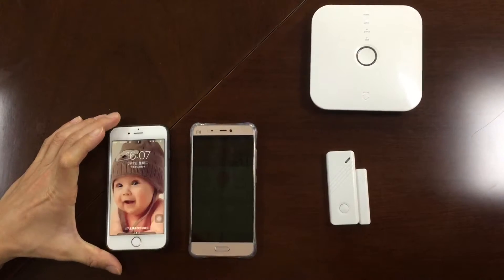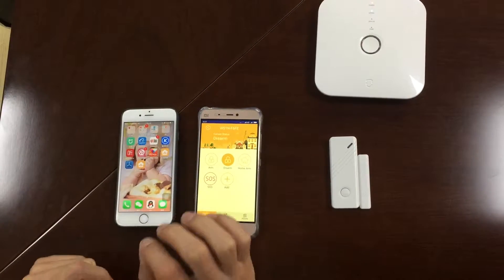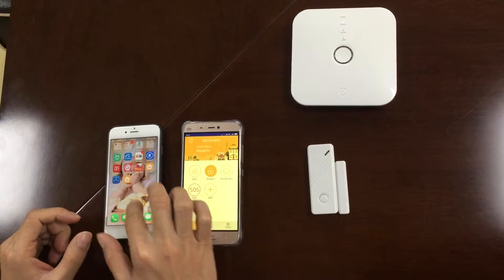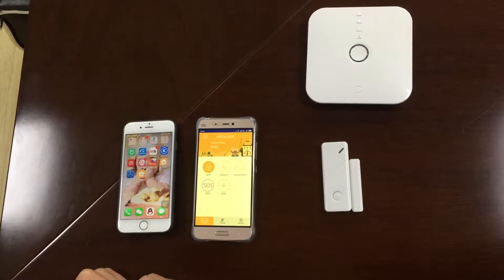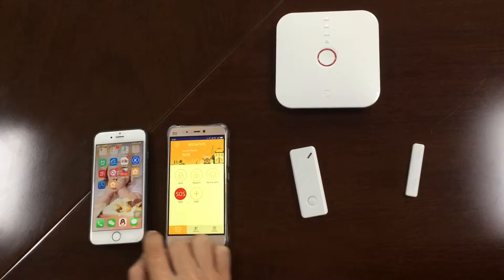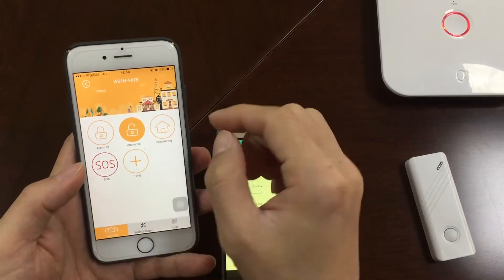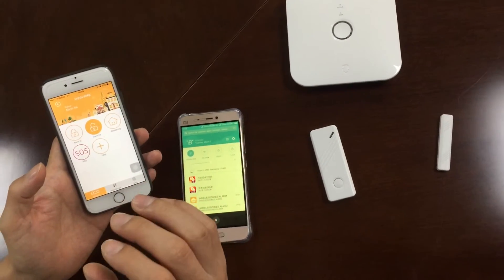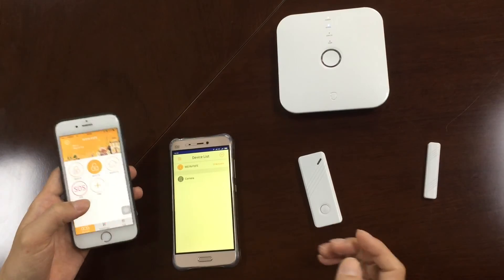4G to receive push alarms from WS1N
WiFi Security alarm system